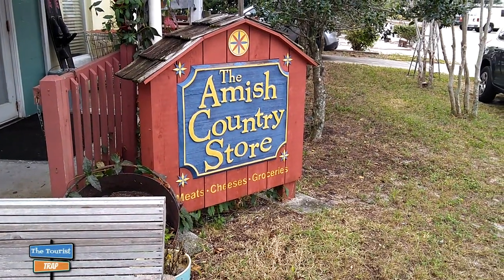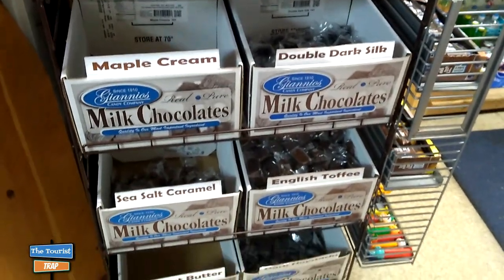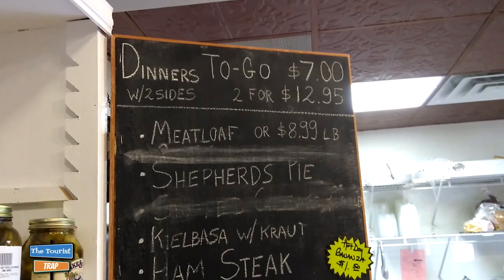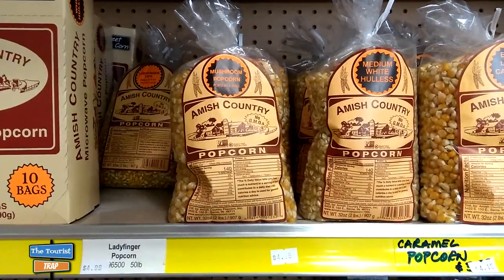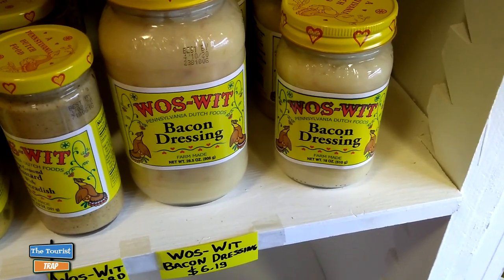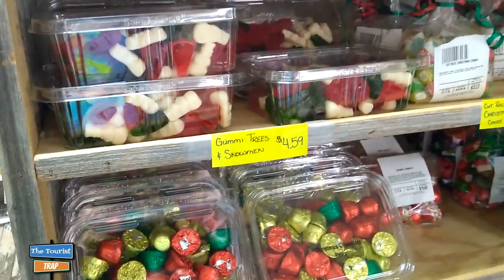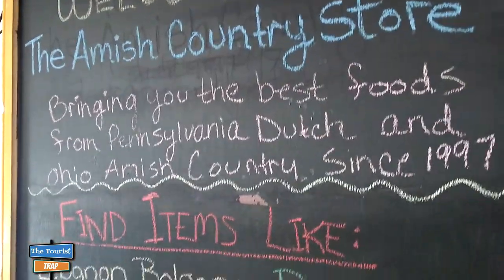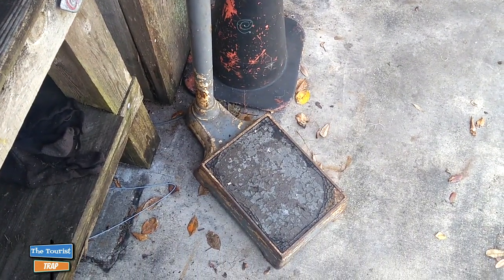The Amish Country Store in Largo Florida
The Amish Country Store in Largo Florida has all of your Pennsylvania Dutch Amish products. In business since 1997. Off the beaten path and down a quiet road in Largo, FL you will find their quaint and cozy country store. They renovated an old house in 1999 and added a barn to double their size in 2006. They  filled it with all your favorite foods from Pennsylvania Dutch and Ohio Amish Country.  Come find Florida's best kept secret!

Check out The Amish Country Store at the following links